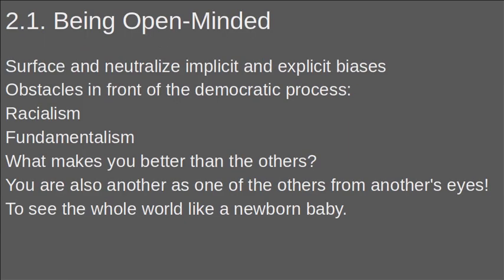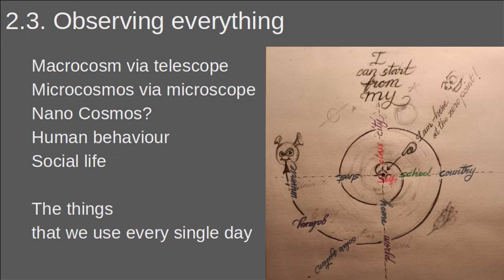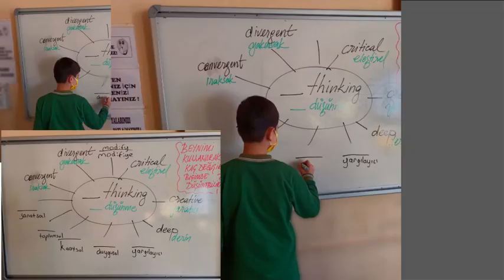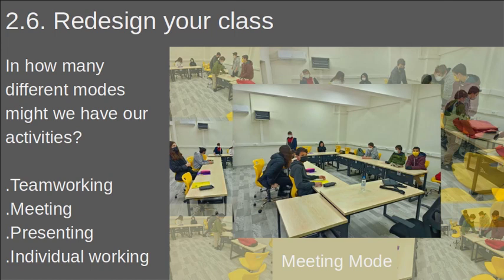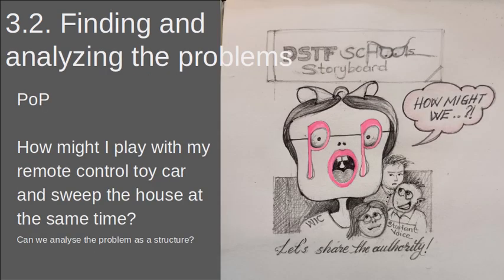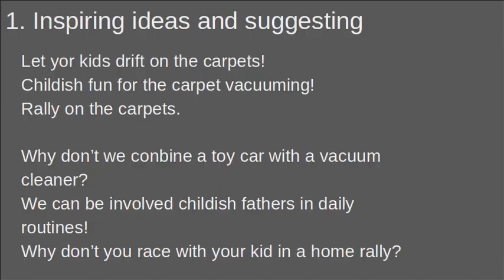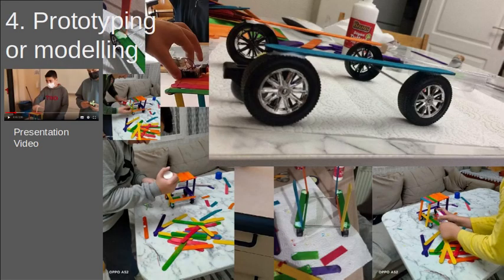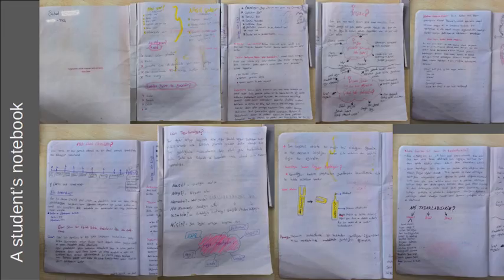Drift on the Carpets _ StemEd Assessment Project Video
StemEd WIC Presentation

This education journey covers about four months after the pandemic times.
Students had come to school some prons and the cons of that time.
Anyway, design education always starts from zero points. So there didn't seem any struggle for it.

To help youngsters to generate an idea can be seen as a tough process.
As known, an idea might be a precious treasure that can not find even before.
But students have a great opportunity like science and design education. In addition to this, they are thirteen and fourteen years old kids and have great imaginations.

The following can take into consideration as a curriculum of STEM education for the DSTF relies on design pedagogy.

If you ignore design opportunities you miss the function of organizing the science knowledge in meeting daily life needs.

Slide 1
1. Title and Context
Here are context items.
Those items were designed considering StemEd Innovators WIC Vetting tools.
This presentation consists of seven main titles.

Slide 2
The name of "Drift On The Carpet" might sound like a science fiction journey.
But it is just a design education project.
It is also an adventure because it brings foresight from inside of the students.
A different way of looking inside of own self.

Slide 3
I am Gurkan Sahin
Technology and Design Teacher
I have been trying to help my students to learn the design in many ways of thinking, for a while.

Slide 4
2. Framing
Framing like farming
Firstly we should clear the mind removing the stones.
Habits, prejudice and so on can handily be a stone in the way to go to design.
Because design offers to find a distinctive way of seeing.
To get such a frame, we need to turn the whole mind into starting adjustments.
This means a contrary journey.

Slide 5
2.1. Being Open-Minded
Removing the whole barriers in front of the mind. It is crucial to not miss anything. For this purpose, we should start with human beings.

Slide 6
What is human?
What do humans do in their daily lives?
The whole design story from the stone age is relevant to such matters.

Slide 7
2.2. Being aware of own environment
We needed to know where we were in.
For our students, their school subjects are vital environmental matters too.

Slide 8
2.3. Observing everything
To create an idea we need to observe everything on the horizon of the mind.
Like a compass, one stable and another one travelling leg.
But where should I start?
Start from the point where you are!

Slide 9
2.4. Thinking of to think
Only our brain is talented to think itself.
In line with this, the act of thinking has the potential to think itself.
It can be seen as a self-check activity before starting with the brain.

Slide 10
A photo from student classroom activities about "thinking".
Yes, we might think in many different ways and types.
And we can combine them to our needs by using our imagination.
Yes, we can activate our brain for many ways of thinking.

Slide 11
2.5. Empathy for a little bit of sympathy
"Tell me about yourself!"
Teenager students are commonly extrovert people.
They tend to express their selves.
If you take enough time for asking about them, they are already ready.
They have a lot to say about their likes, dislikes, hobbies, fears and so on.

Slide 12
2.6. Redesign your class
To activate the mind is to redesign the learning place.
The place which possesses many various learning needs and activities need to be redesigned over and over again.
Modular classroom desks are the most suitable units for this purpose.
By aligning the desks, the classroom is handily designed for a meeting mode or grouping them for a team working mode and separating them for an individual working mode.

Slide 13
3. Problem of Practice
I have an idea to solve that but physics rules hamper my aims. Let's remove that rules.
As known, it is impossible, therefore we have to find a way to achieve the goal.
What is the main barrier?
Might we divide it into a few parts?
How can we solve it from another aspect?

Slide 14
3.1. Fishing in the problem oceans
Maybe the solution would be a finding of another problem.
Can a problem solve another problem?

Slide 15
3.2. Finding and analyzing the problems
To interrogate the suspicious problem.
As in the dedective stories, might we investigate an answer to our problem?

Slide 16
3.3. (Re)defining the problems
To change the description tools
Sometimes, the whole struggle consists of the way to define it.

Slide 17
3.4. Browsing and researching the literature
Is there any peer solution?
Invent or innovate, choose one regarding the literature.
So, if there is any peer solution, the character of the project will easily turn into an innovation attempt.

Slide 18
4. Solution and DSTF connection
A designer designs their way.
As a designer trying to be open-minded, students can reach a well being the democratic stage that hosts student's voice